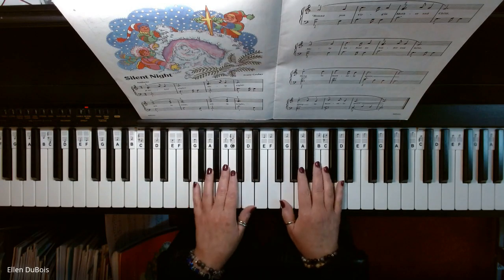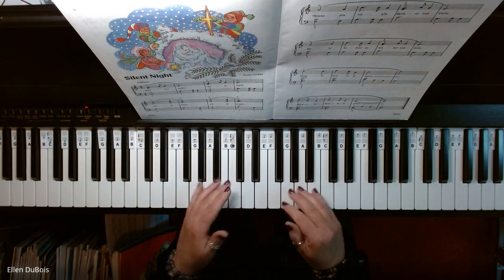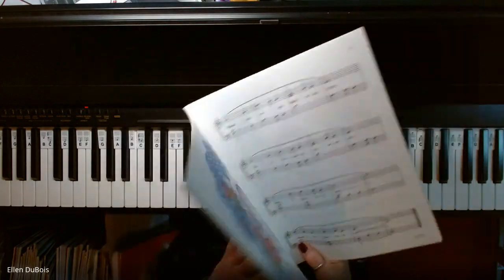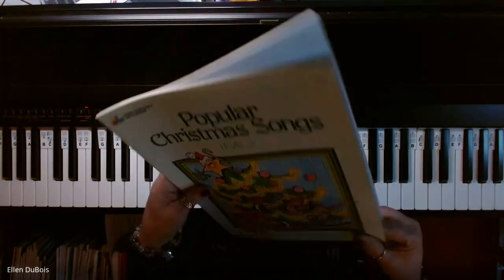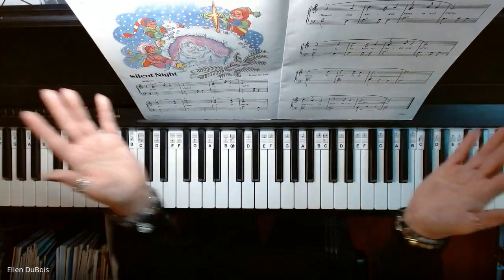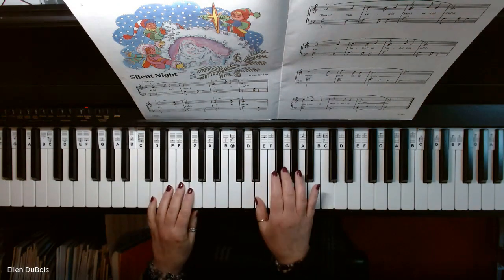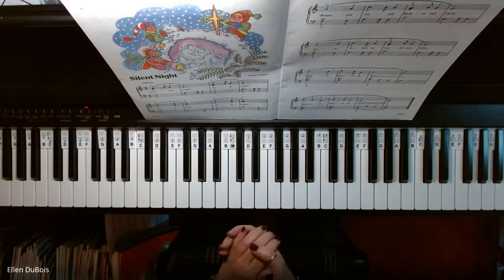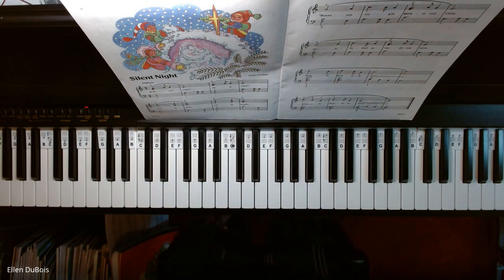Silent Night, Bastien Popular Christmas Songs Level 3